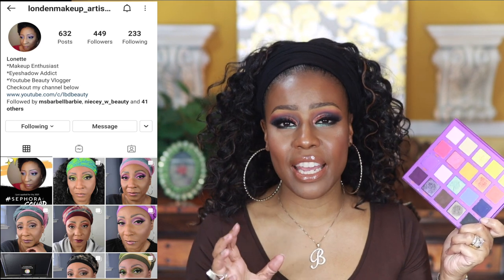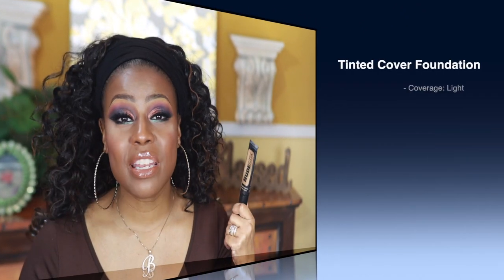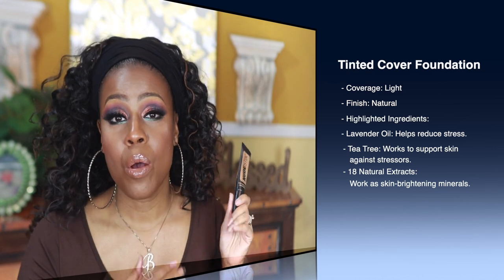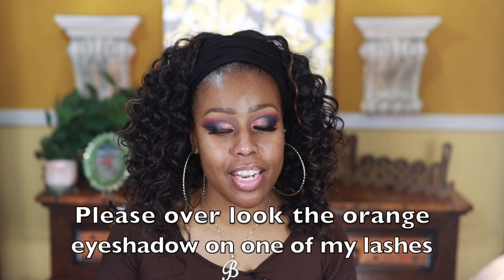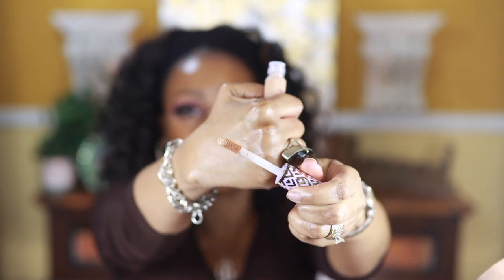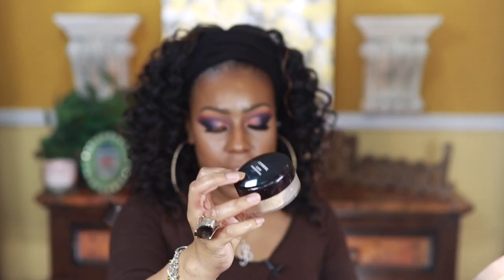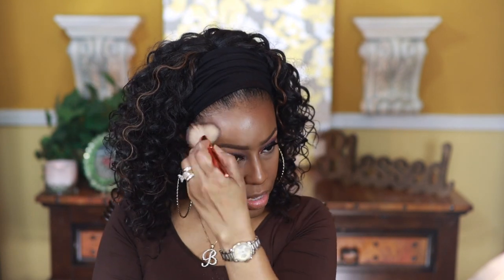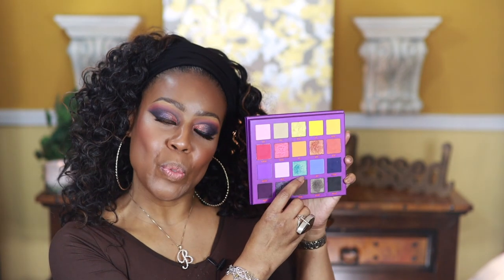Trying New Makeup .... Again 😊 ☆ New Faves & Big Time Fails ft. Jaclyn Cosmetics and more!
Hello my beautiful people! I am back with another video. I decided to try a few new products. Some I love and others not so much. Please let me know if you have tried any of these makeup products. Hope that you enjoy. Smooches!

Time Stamps:
Eyeshadow application - 6:32
Eyeliner application - 10:56
Eyelashes - 11:10
Foundation application - 11:31
Concealer application - 13:09
Bronzer application - 14:57
Blush application - 17:02
Lipstick application - 18:58
Luminous powder application - 15:53
Loose highlighter application -  17:24

Makeup used in the video:
💕♥︎♥︎💕 Sunset Horizon eyeshadow palette
💕♥︎♥︎💕 Jaclyn Cosmetics BRONZE & BLUSHING DUO
💕♥︎♥︎💕 Too Faced Better Than Sex Faux Mink Falsie Lashes - Natural Flirt
💕♥︎♥︎💕 NYX PROFESSIONAL MAKEUP Epic Ink Liner
💕♥︎♥︎💕 Danessa Myricks ColorFix 24 Hour Cream Color
💕♥︎♥︎💕 Benefit Hello Happy Velvet Powder Foundation
 💕♥︎♥︎💕 MAC Paint Pot Painterly
💕♥︎♥︎💕 Maybelline Lifter Gloss Lip Gloss

Keeping it Simple with Bridget